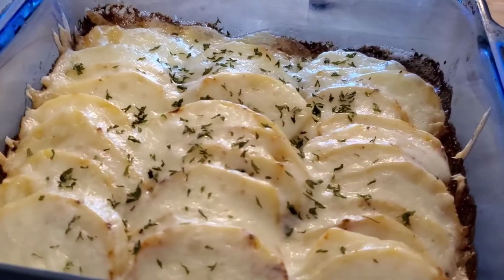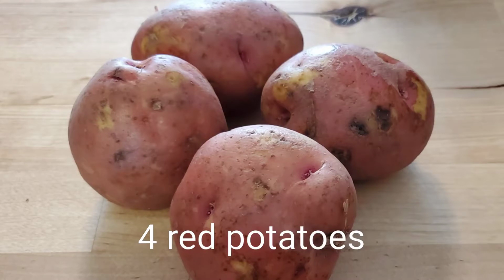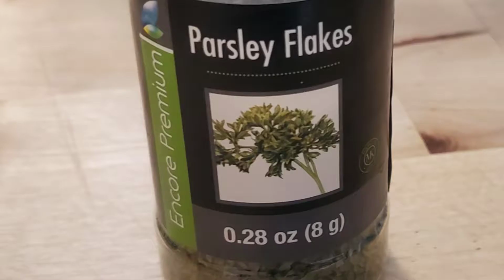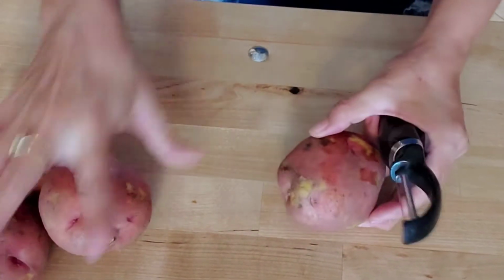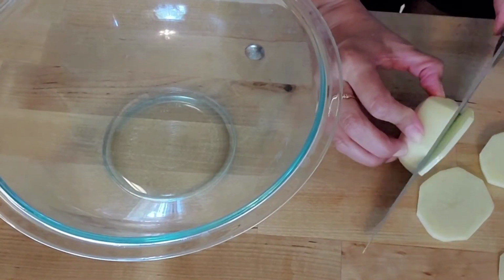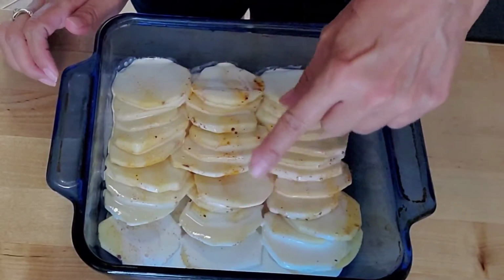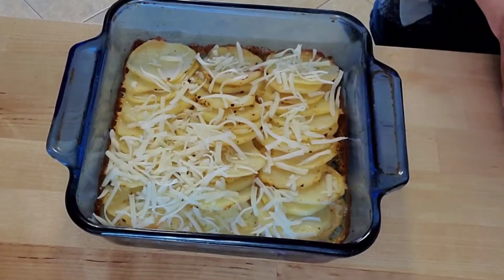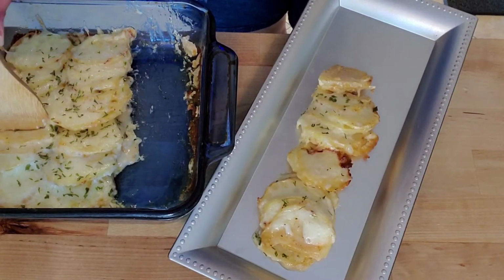Oven Baked Potatoe Slices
These red potatoes are thinly sliced  & are roasted to golden brown perfection, then topped with lots of mozzeralla cheese. An easy yet impressive side dish that pairs perfectly with chicken,beef & perfect with a nice steak
Enjoy my recipe. From my humble kitchen to yours💫

Ingredients:
4 red potatoes
Salt & pepper
Paprika
Heavy cream
Grated mozzeralla cheese
Parsley flakes